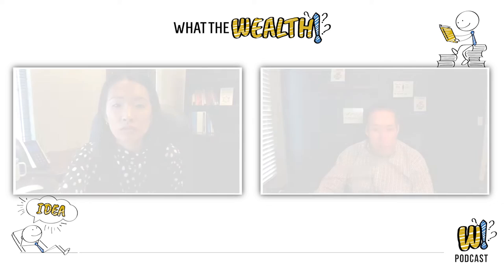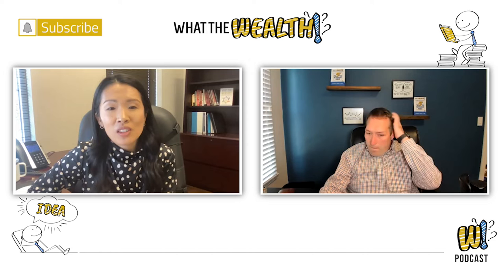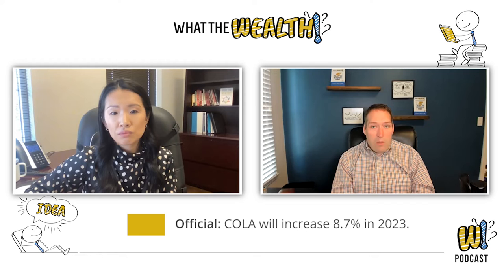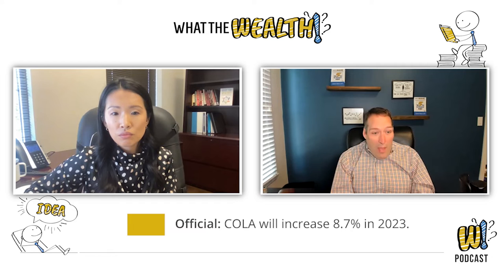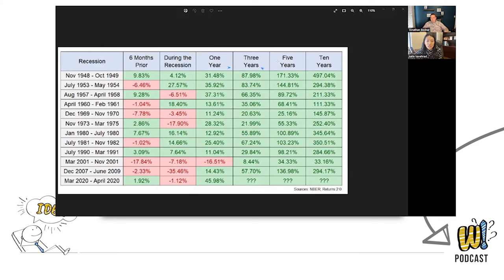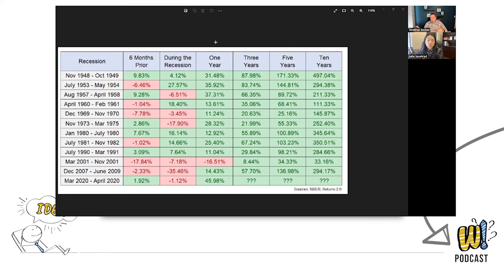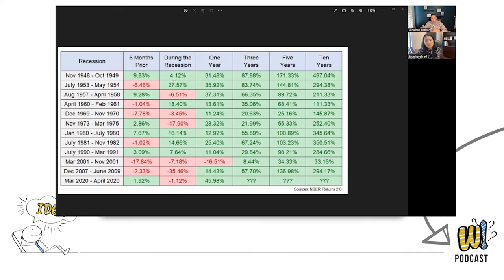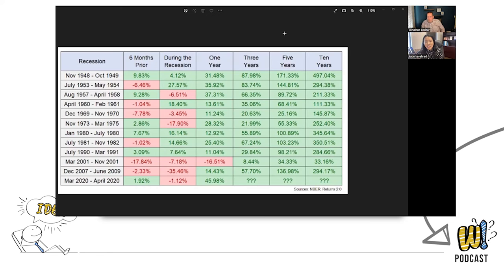Market Performance Before, During, and After a Recession? – Epi 68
On the What The Wealth Podcast Episode 68, our listeners get to meet new Paradigm Wealth Partners team member, Katie Kavehrad. On this episode we discuss the upcoming 2023 COLA as well as the current market and historical market behavior in and around past recessions.

I hope you found this video to be educational.

Jonathan Bednar, CFP®